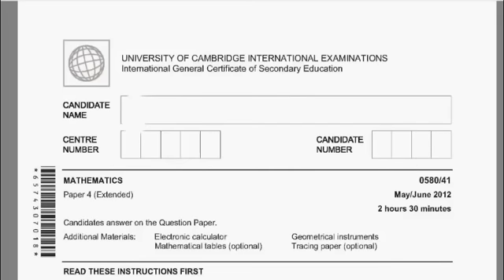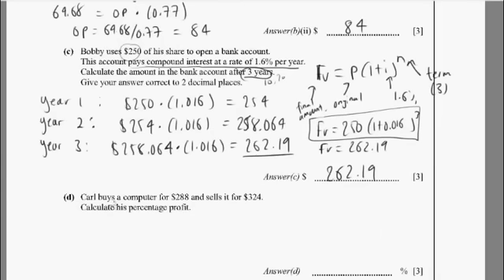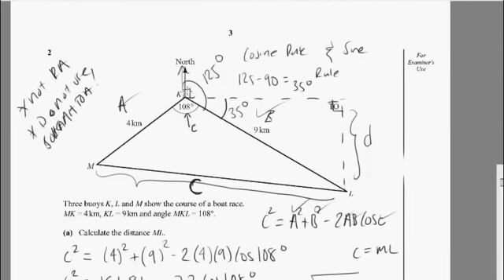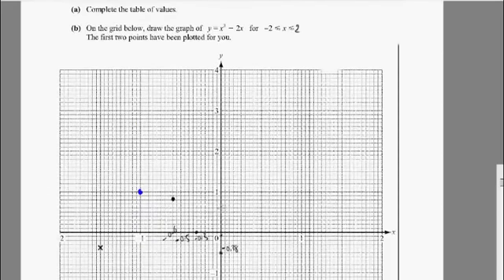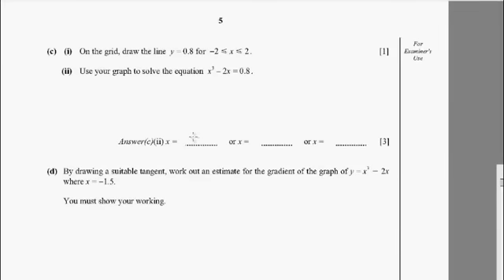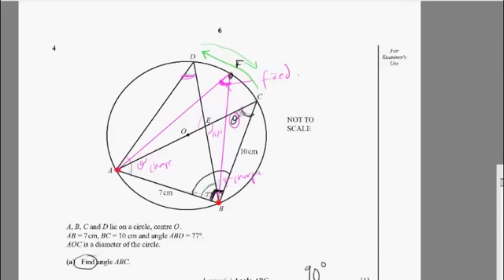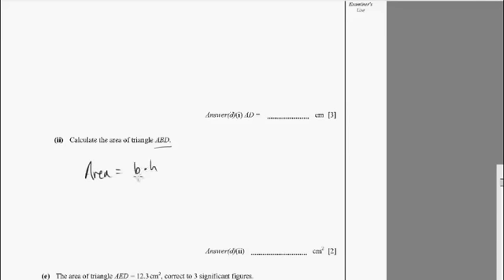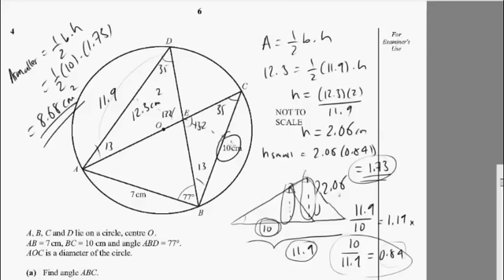IGCSE Mathematics May June 2012 Paper 4 Extended